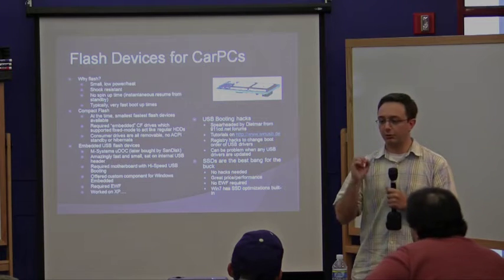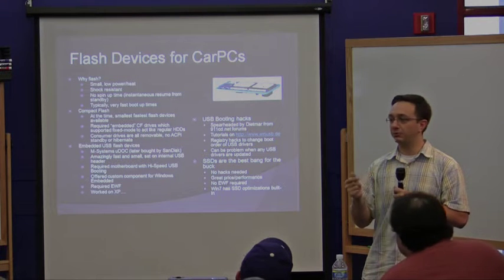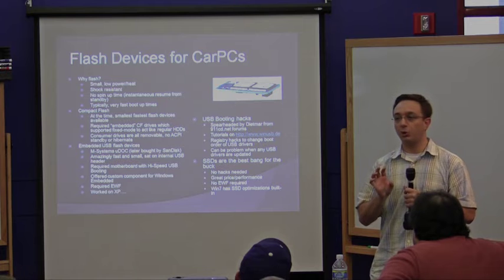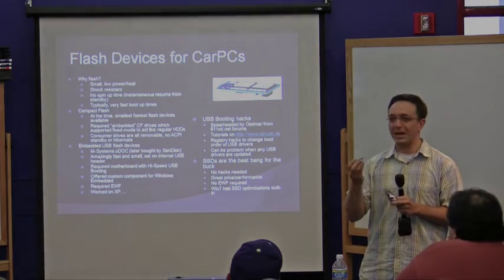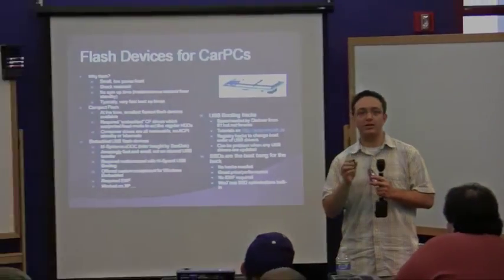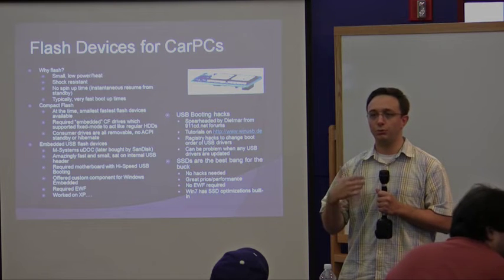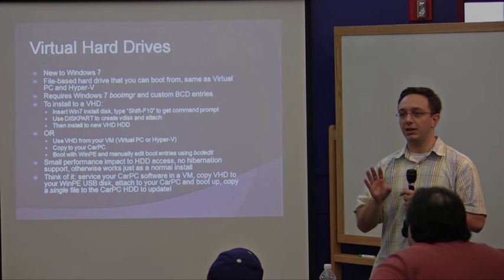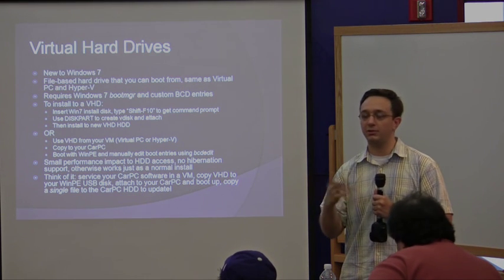Run Windows XP off of Flash Devices or Virtual Hard Drives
Silvio Fiorito talks about the benefits of running Windows XP off of flash devices and getting Windows to boot off of usb.  Flash devices running XP are a good choice for car pcs.  Virtual hard drives are a great option especially for testing Windows 7.